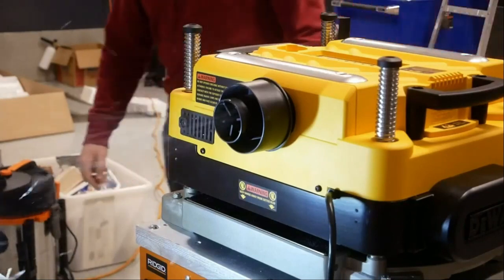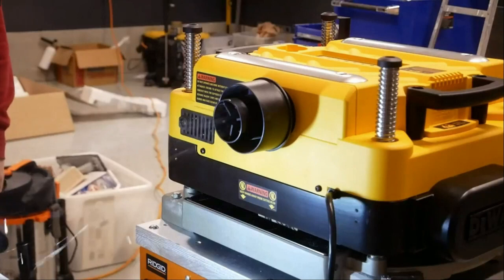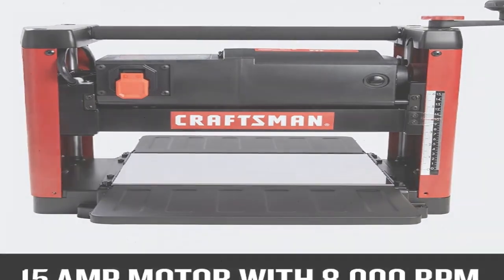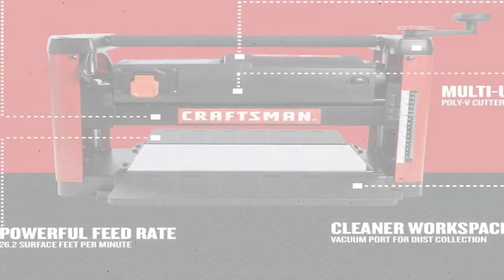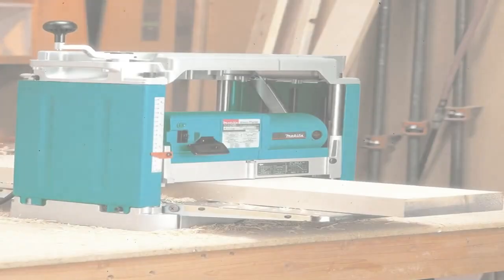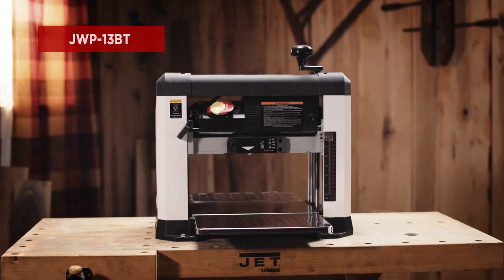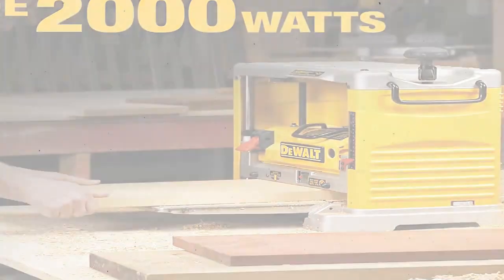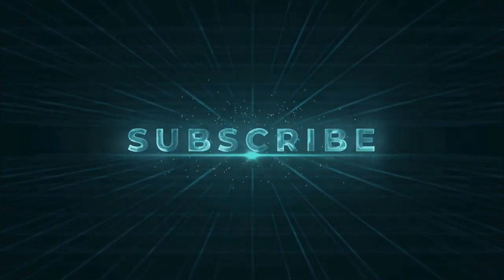5 Best Portable Planers for Homeowners [+ Shop + 2025 Picks]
McLane 101-5.5GT-7Gas Powered Lawn Edger
Greenworks Pro 80V 8 inch Brushless Edger
Greenworks 12 Amp Electric Corded Edger
Worx WG896 12 Amp 7.5" Electric Lawn Edger
Earthquake 23275 Walk-Behind Lawn Edger

5 Best Portable Planers for Homeowners [+ Shop + 2023 Picks]

If you are looking for a portable planer to use on your lawns and gardens, then look no further! We have gathered the top 5 portable planers that are perfect for any homeowner who needs to get their outdoor space looking neat and tidy.

McLane 101-5.5GT-7Gas Powered Lawn Edger : This powerful lawn edger from McLane is powered by a 5.5 HP Briggs & Stratton engine, making it ideal for tackling tough grass and weeds on your lawns with ease. It has an adjustable 7” blade that can be used to create perfect edges and trim around sidewalks, patios and driveways. With its large 15-inch rear wheel and adjustable handle, this planer is easy to maneuver even in tight spaces.

Greenworks Pro 80V 8 inch Brushless Edger  : This cutting-edge planer from Greenworks uses advanced brushless motor technology to provide a reliable and efficient cut. It has an 8” blade with 3 adjustable depth settings, so you can get the perfect edge for your lawn. The easy-to-grip handle provides greater control and comfort while cutting, making it ideal for tackling larger yards. The battery-powered design gives you up to 60 minutes of run time for added convenience, and the on-board LED power indicator shows your remaining charge level so you never get caught off guard. Whether you’re edging around sidewalks or trimming around driveways, this planer is sure to provide a professional look in no time. Get your yard looking its best with this great tool from Greenworks.

Greenworks 12 Amp Electric Corded Edger  is designed to provide clean and precise edges along sidewalks, driveways, and more. It features a powerful 12 amp motor with a dual-wheel design for enhanced traction, so you can complete your job quickly and efficiently. The adjustable blade height allows you to customize the look of your lawn with three different depths. Plus, the included guard helps protect grass and plants from accidental damage. The convenient power indicator takes the guesswork out of your workday by letting you know when to recharge, ensuring you never run out of energy in the middle of a project.

Worx WG896 12 Amp 7.5" Electric Lawn Edger  is the perfect tool for any lawn care job. Its durable 12 Amp motor delivers powerful performance, while its dual-wheel design ensures enhanced traction and maneuverability as you work. The adjustable blade height allows you to customize the appearance of your lawn with three different depths, from a clean-cut look to a more natural finish. Plus, the included guard helps protect against accidental blade contact, making it safer and more efficient to use. With its easy-to-use design, the Worx WG896 12 Amp 7.5" Electric Lawn Edger is a must have for anyone looking to maintain their yard with ease!

Earthquake 23275 Walk-Behind Lawn Edger is perfect for tackling overgrown grass and weeds. With its power-driven blades, it can quickly slice through thick material in one pass. Its 8-inch cutting depth allows you to cut deeper than ever before while its patented shock absorbing system ensures a smoother operation. Plus, this edger features a foldable handle and lightweight design so you can easily store and transport it. Get the best of both worlds with Earthquake 23275!

0:00 - Intro
0:45 - McLane 101-5.5GT-7Gas Powered Lawn Edger
2:42 - Greenworks Pro 80V 8 inch Brushless Edger
4:50 - Greenworks 12 Amp Electric Corded Edger
6:52 - Worx WG896 12 Amp 7.5" Electric Lawn Edger
8:14 - Earthquake 23275 Walk-Behind Lawn Edger
9:42 - Outro